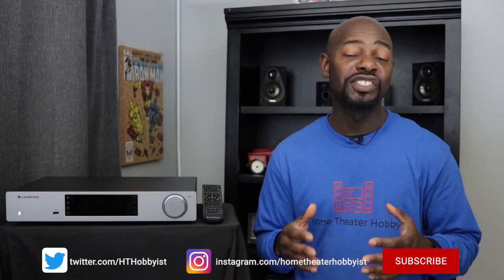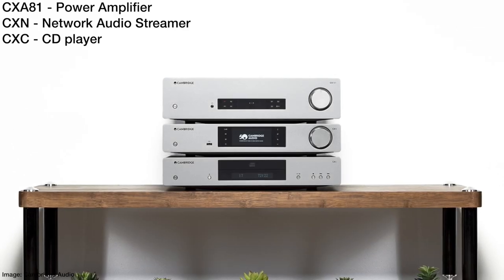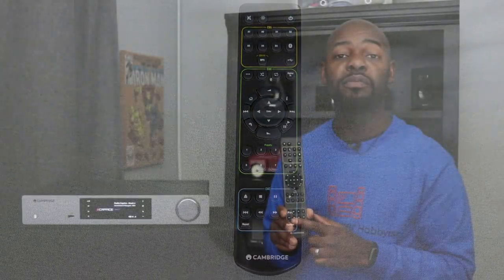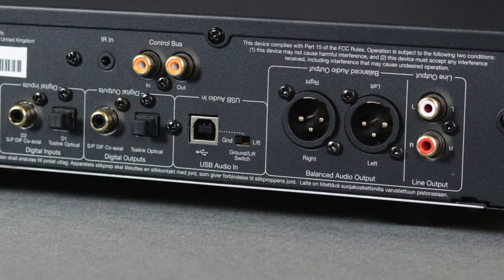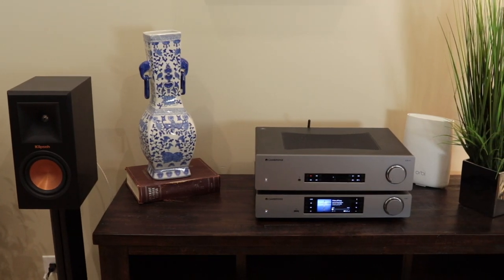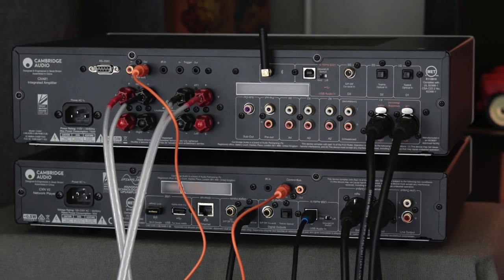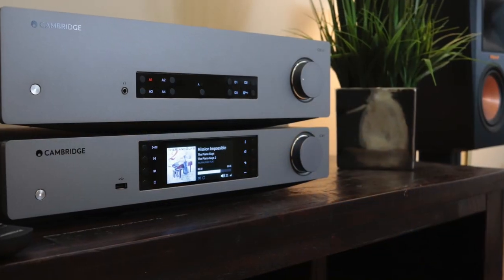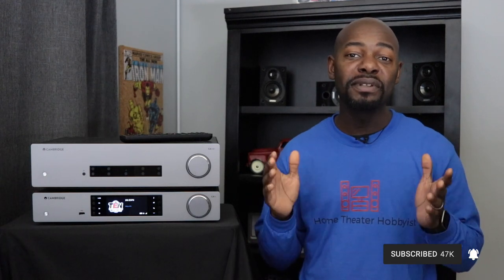Cambridge Audio CXN (V2) Network Audio Streamer || Full Review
The CXN (V2) is a network audio streamer that supports all the major apps including Spotify, Tidal, Qobuz, Amazon Music, Apple Music, Roon, and many others. You can also play music from your local libraries on your computer or hard drive. In this video I discuss my impressions after spending 3 weeks with it.
0:00 Introduction
1:16 Specifications
2:03 Front Design
3:38 Remote Design
4:29 StreamMagic App
4:56 Rear Design
6:39 Audio Samples
6:54 Test Hardware
7:31 Design Rating
8:23 Features Rating
9:48 Sound Quality Rating
11:40 Value Rating
12:26 Final Thoughts
CXA81 Integrated Amplifier
CXA61 Integrated Amplifier
CXN (V2) Network Streamer
CXC CD Player
Azur 851W Stereo Amplifier
Azur 851C Upsampling DAC, CD Player & Preamplifier
Aero 2 Bookshelf Speakers
SX60 Bookshelf Speakers
SX120 Powered Subwoofer
Minx Min 12 Satellite Speaker
Minx Min 22 Satellite Speaker
Minx X201 Subwoofer
Minx X301 Subwoofer
Melomania 1 Wireless Earbuds
Azur DacMagic Plus Digital to Analogue Converter
DacMagic XS Portable USB Digital to Analog Converter DAC Headphone Amp
4K UHD BluRay Player Sony UBP-X700
Television: TCL 55" 6 Series - 55 Inch
65 Inch
Contact the Home Theater Hobbyist